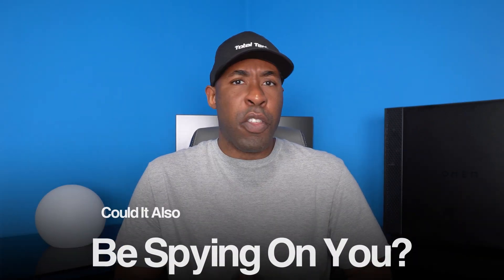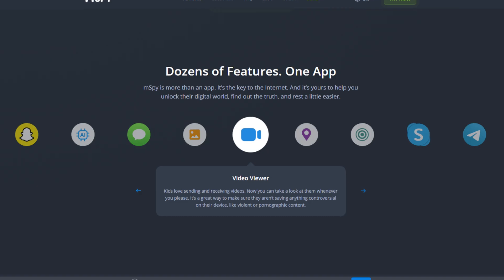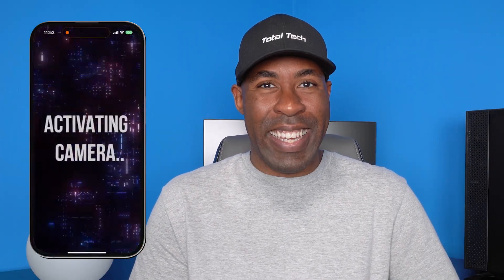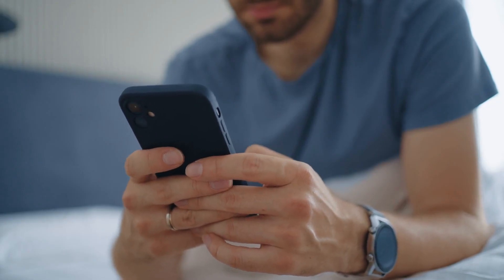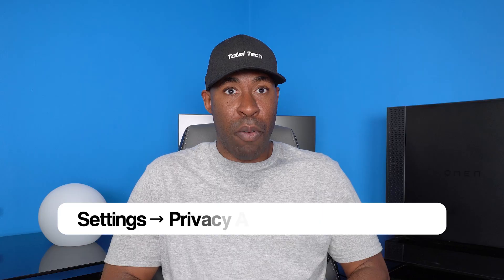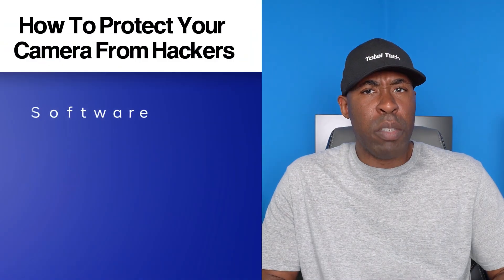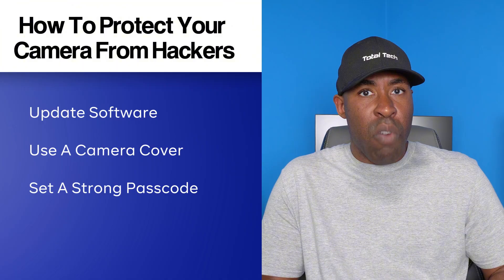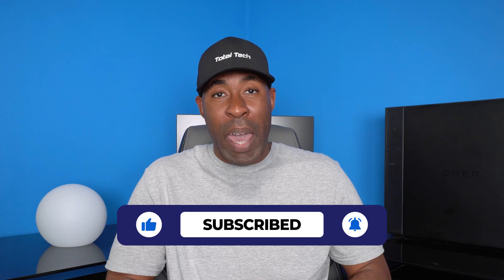Is Your Phone Camera Secretly Spying on You❓ Check These Settings NOW❗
Your phone is always with you — but what if it’s also watching you? Find out how hackers can secretly access your phone’s camera, the most common spyware techniques, and how to protect your privacy before it’s too late.

I break down the three main methods hackers use to spy through your camera:

- Monitoring software often installed by someone close to you.
- Malicious apps that sneak in through phishing attacks.
- Advanced spyware like Pegasus targeting vulnerabilities.

You’ll also learn how to spot the warning signs of a hacked camera, check your app permissions, run a spyware scan, and apply four essential security tips to keep your device safe — including OS updates, camera covers, strong passwords, and Lockdown Mode for iPhone users.

Your personal privacy matters. Stay one step ahead of hackers and take control of your camera security today.

  🎬SUGGESTED VIDEOS

Track Name*. MokkaMusic / Digital Dawn